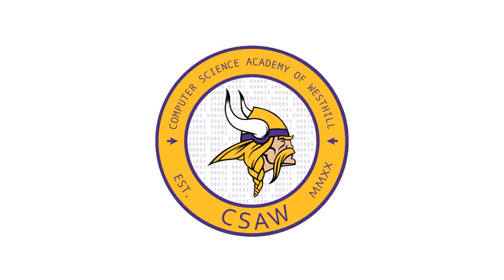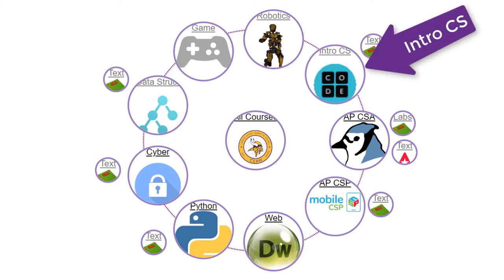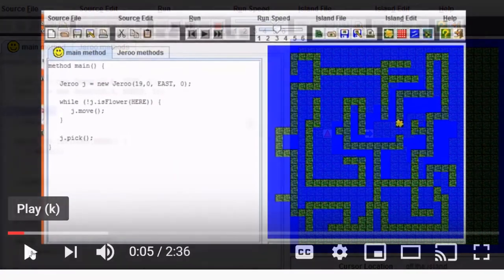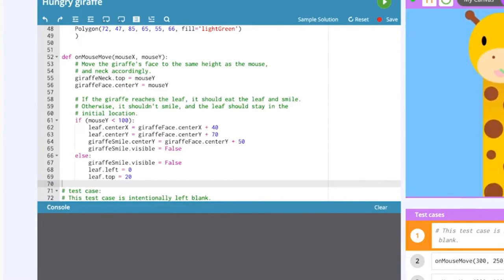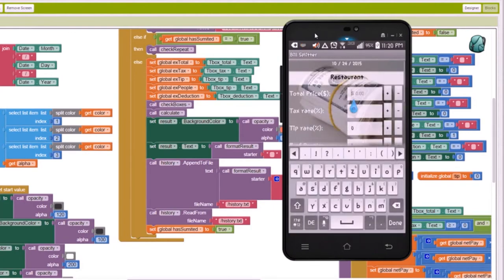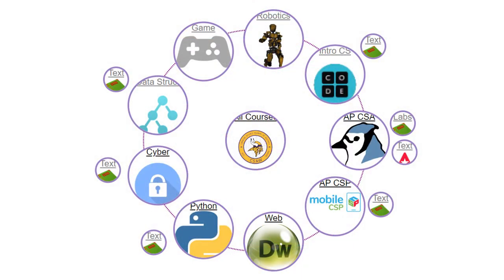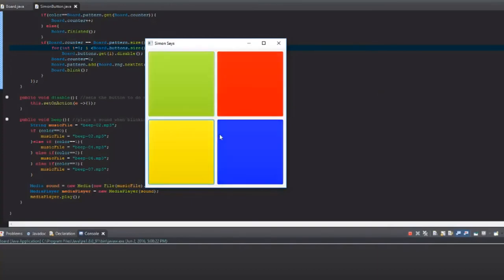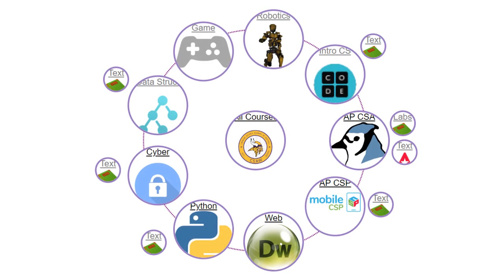CSAW: Samples of Student Work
Shows examples of the types of apps built at the Computer Science Academy of Westhill